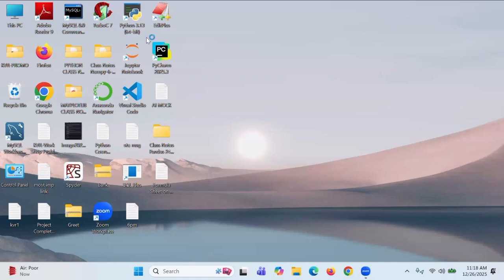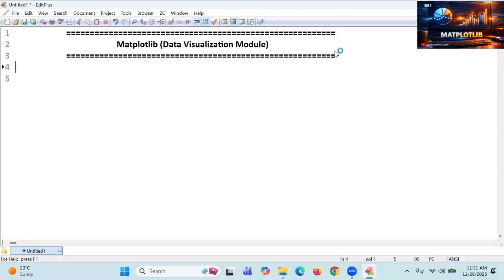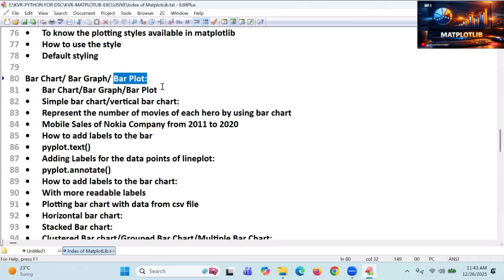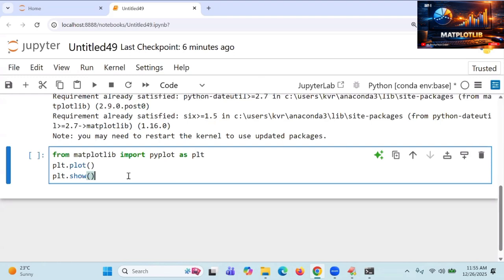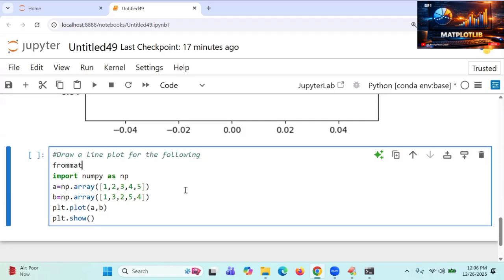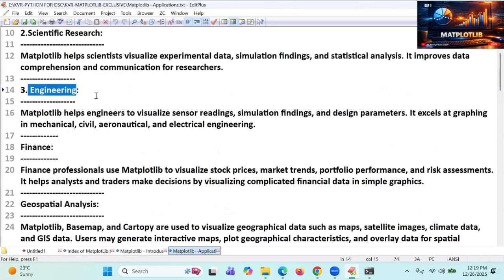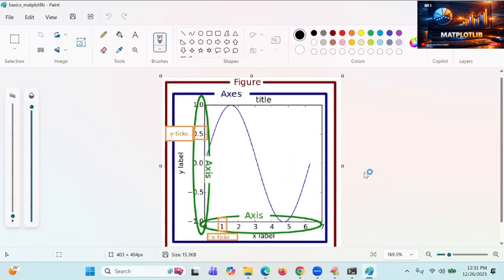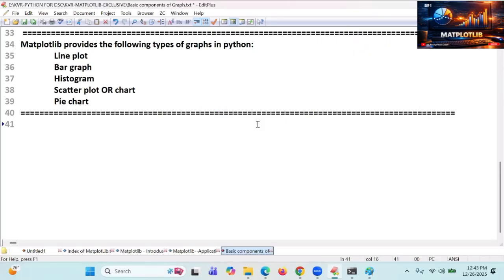Matplotlib Introduction ULTIMATE Guide (2025): Master Data Visualization in Python from Scratch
Welcome to the complete introduction to Matplotlib, the backbone of Python data visualization! 📈 Whether you are a student, scientist, or data analyst, mastering Matplotlib is essential for turning raw data into actionable insights.

Originally created by John D. Hunter, Matplotlib is a cross-platform library that produces high-quality figures across various environments. In this video, we break down why it's the open-source equivalent of MATLAB and how it seamlessly integrates with NumPy and Pandas.

What You Will Master:

- What is Matplotlib? Understanding its role in the Python ecosystem.

- Real-World Applications: How it's used in Bioinformatics, Finance, Geospatial Analysis, and Web Development.

- Anatomy of a Plot: Learn the difference between the Figure, Axes, Axis, and Artists.

- The 6-Step Workflow:
    1. Installation (pip install matplotlib).
    2. Importing the module (import matplotlib.pyplot as plt).
    3. Choosing your plot type (Line, Bar, Histogram, etc.).
    4. Labeling axes and categories.
    5. Adding your data points.
    6. Customizing styles, colors, and sizes.

Who is this for? This tutorial is designed for beginners entering Data Science and professionals looking to solidify their Scientific Computing foundation.

Matplotlib introduction
Python data visualization tutorial
Matplotlib vs MATLAB
Learn Matplotlib for beginners
Matplotlib pyplot module
How to install matplotlib
Matplotlib figure and axes
Python plotting library
Data science visualization Python
Matplotlib line plot bar chart histogram